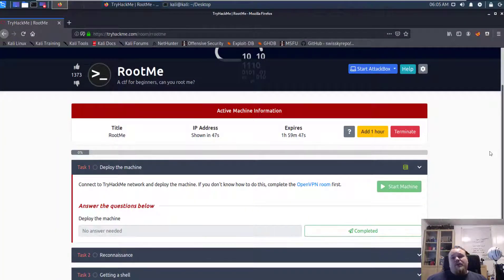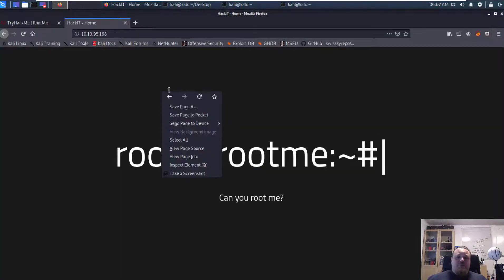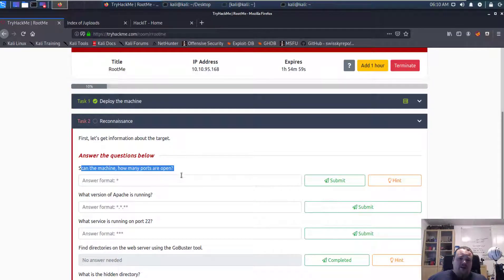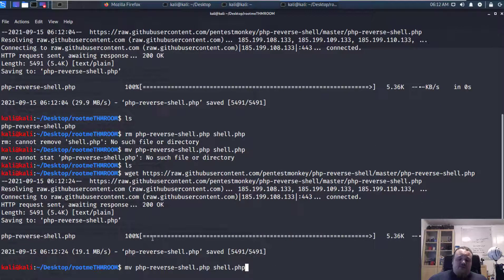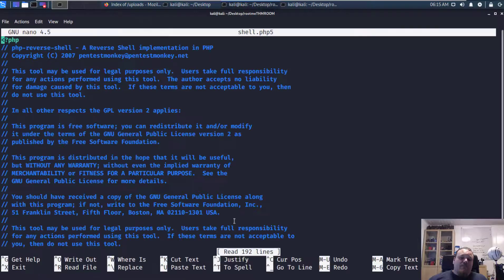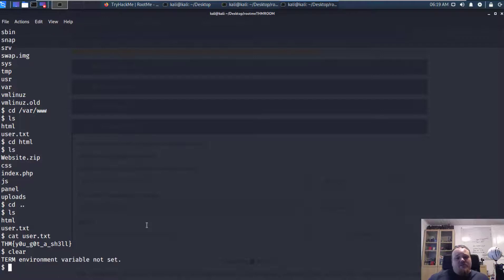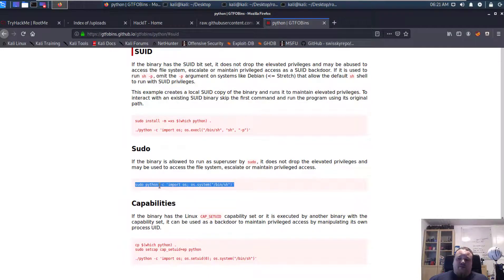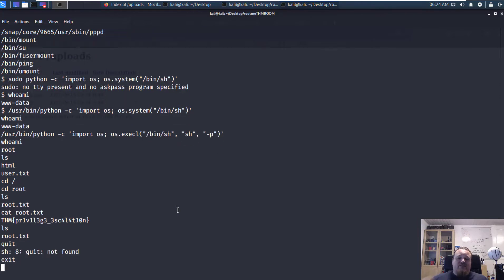TryHackMe! RootMe - Complete Walkthrough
I created this video to showcase an easy room on TryHackMe Room Root Me where getting a shell and privilege escalation is a thing.